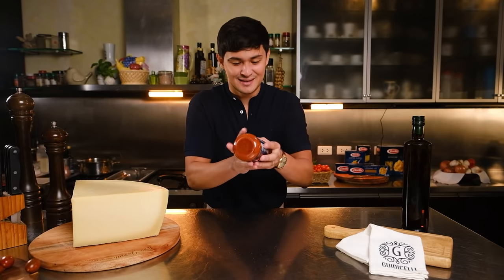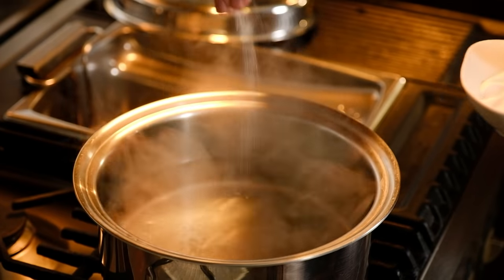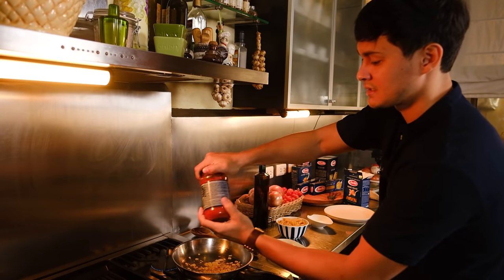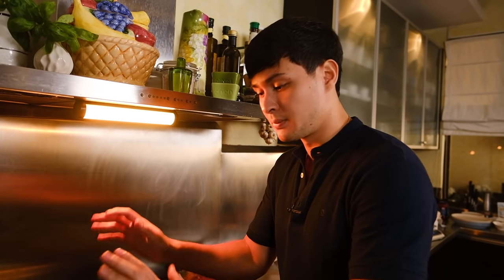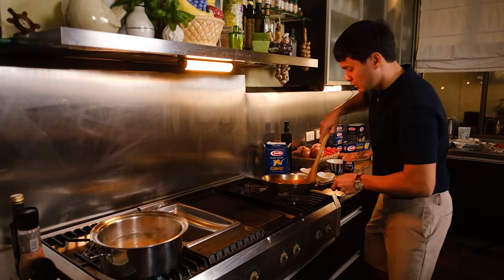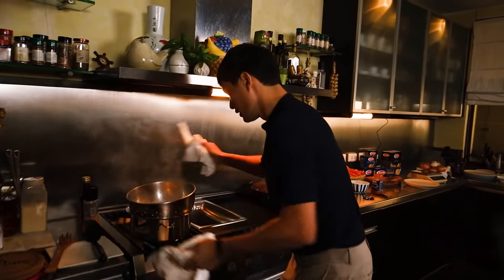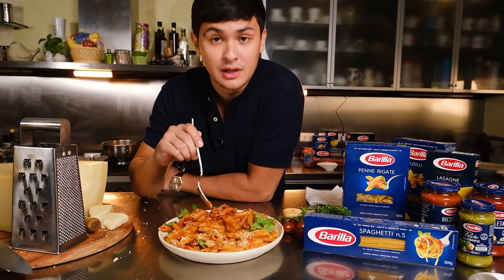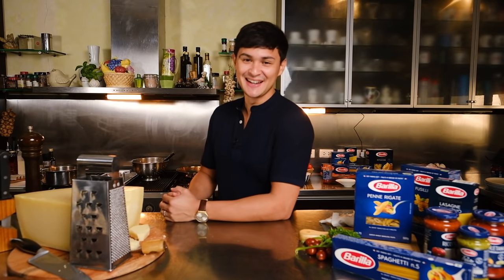CasaGuidicelli | Penne Bolognese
Deep dive on pasta universe and see how easy it is to make a family favourite, Pasta Bolognese, with this simple recipe.